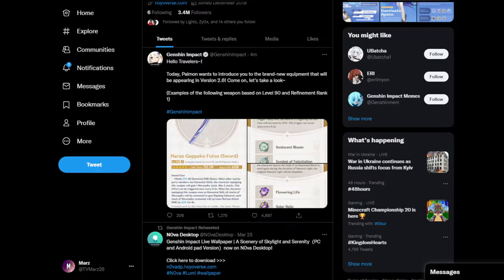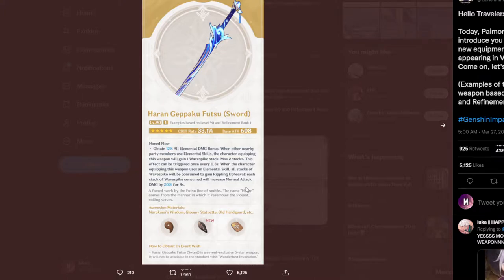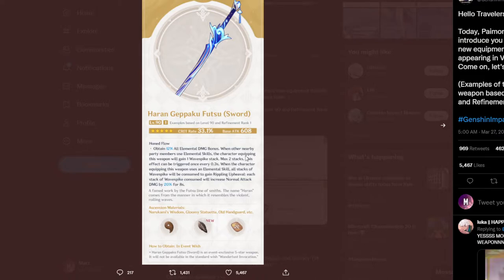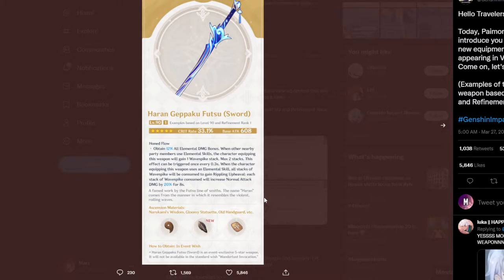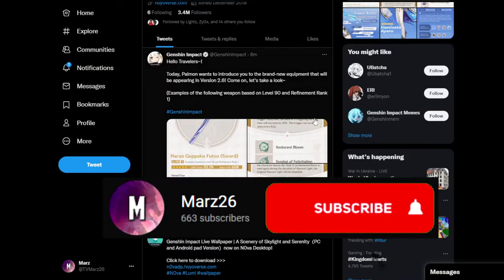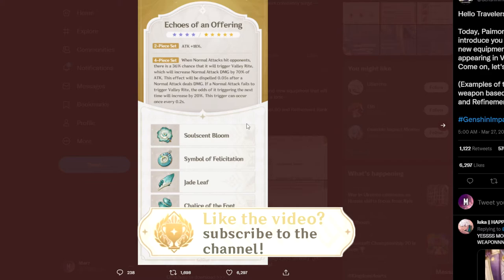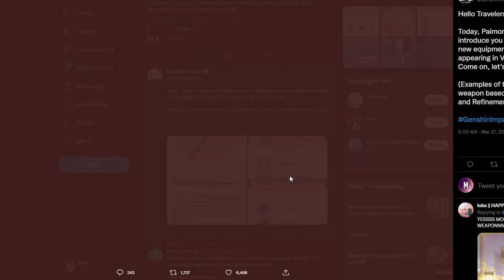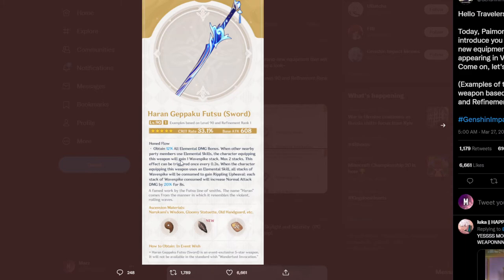AYATO'S SWORD IS REVEALED! Is it Any Good? Should You Summon?